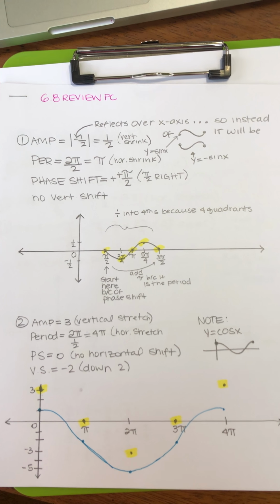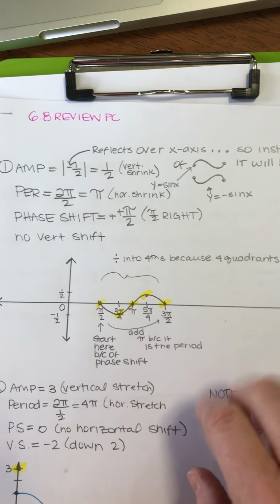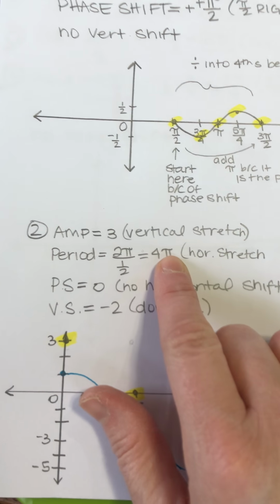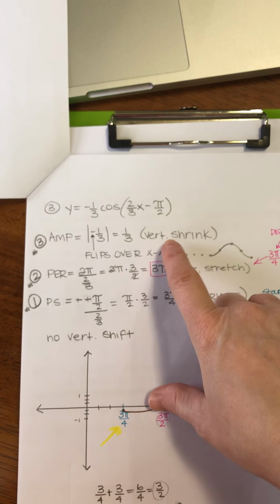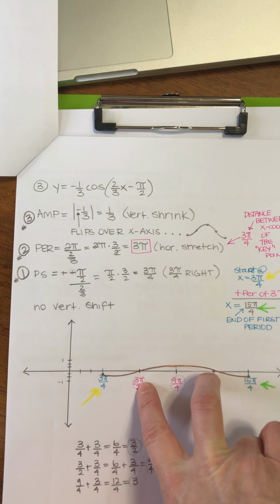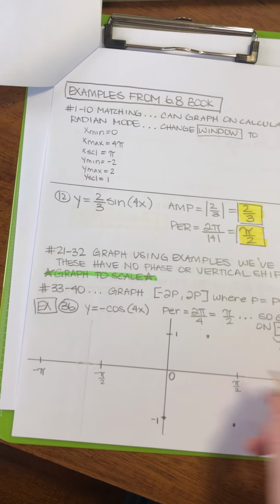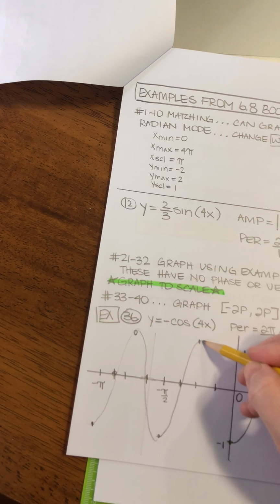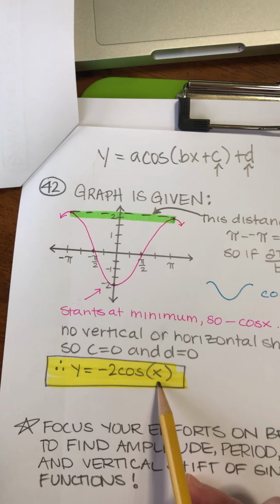6.8 pc review